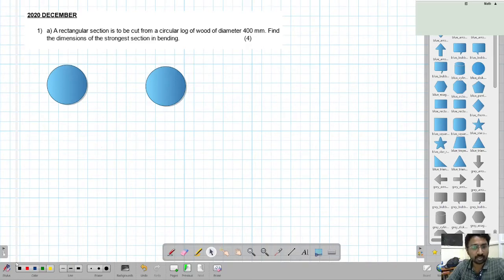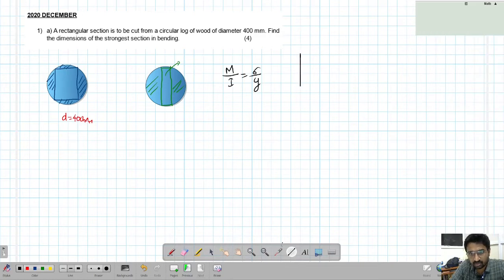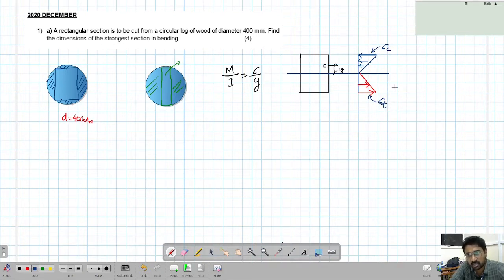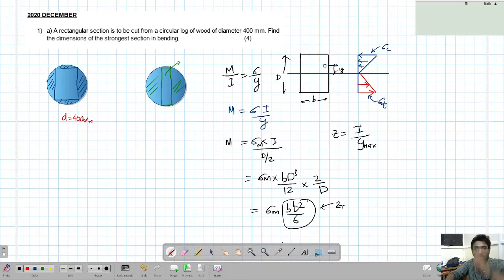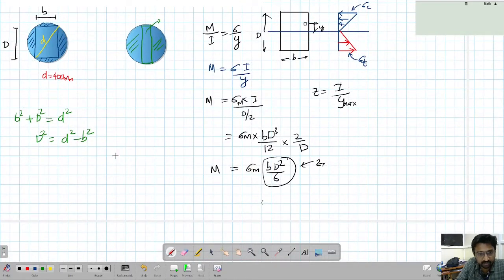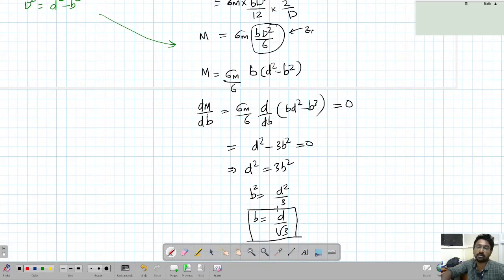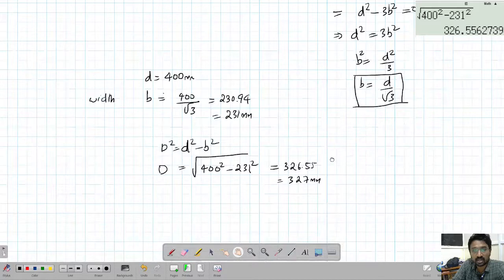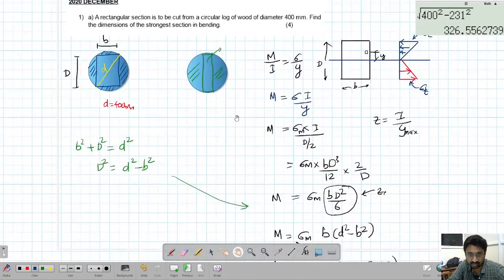MoS KTU Previous Year Solution - Module 4 - Bending Stress - 2020 Dec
Applying Bending Equation.
Best rectangular beam from a circular log